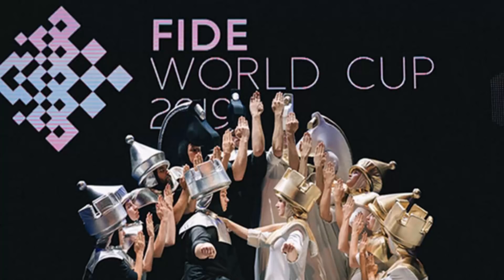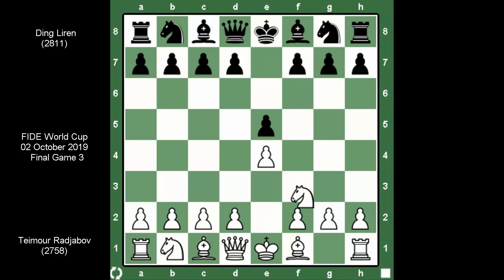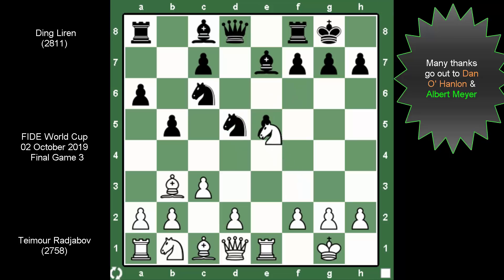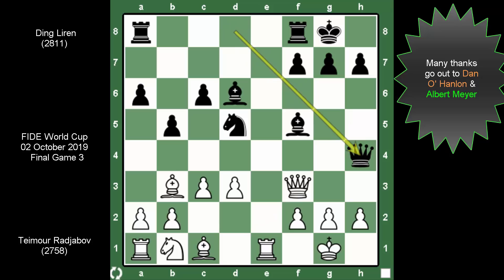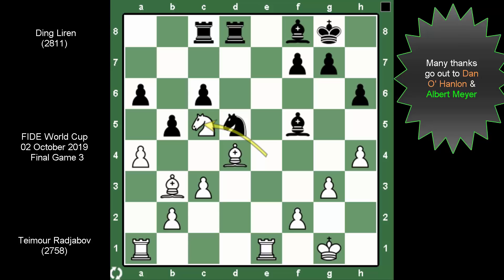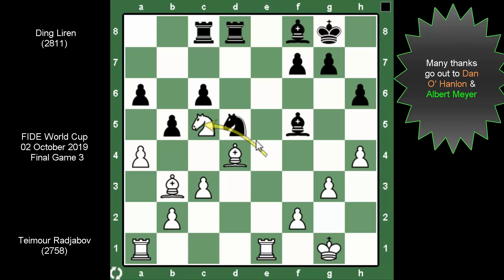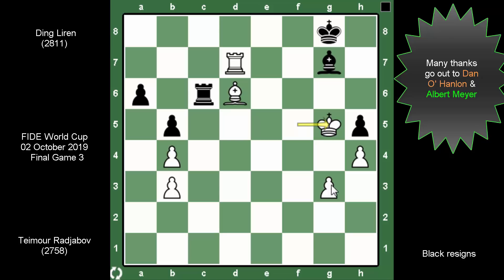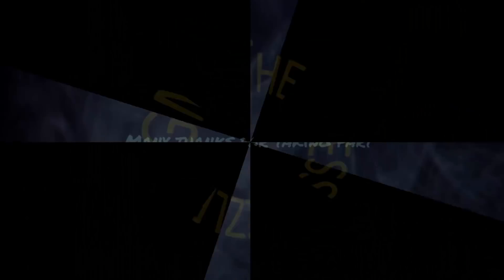2019 FIDE World Cup Final Game 3 – Radjabov vs Ding Liren: Another Marshall With Another Chance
The Fide World Cup of 2019 is not over yet. With game 3 having just finished, a single win  by Ding Liren, who is unbeaten in this tournament, will send him home with another prestigious title under his belt. With Teimour Radjabov taking another attempt of the Marshall, and with Ding Liren going for the Marshall Counterattack, this game repeated all the way until move 15 but then it took a different turn and we do get to see at last something; was this win Liren was hoping for or has Radjabov finally managed to crack him?